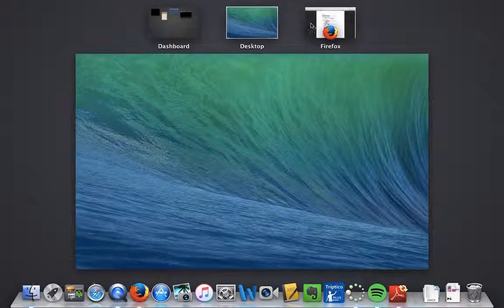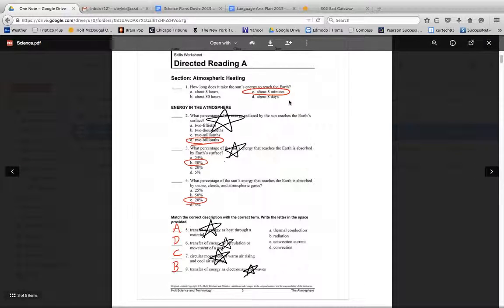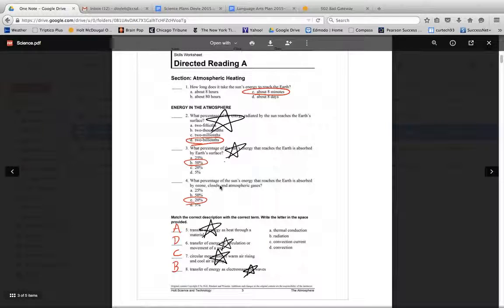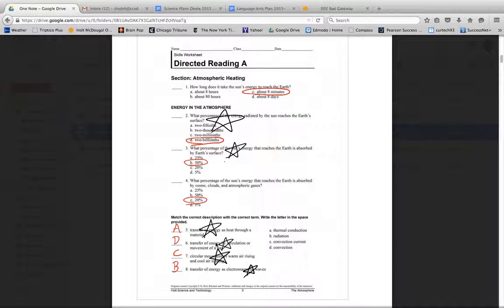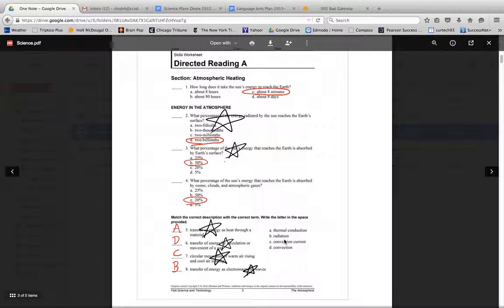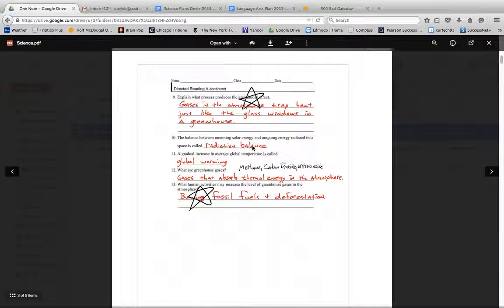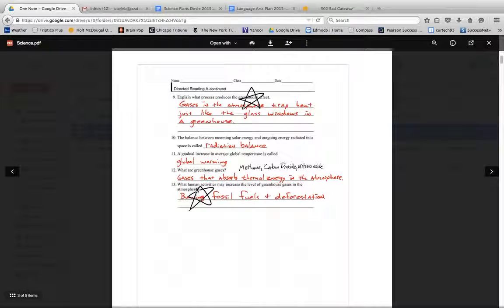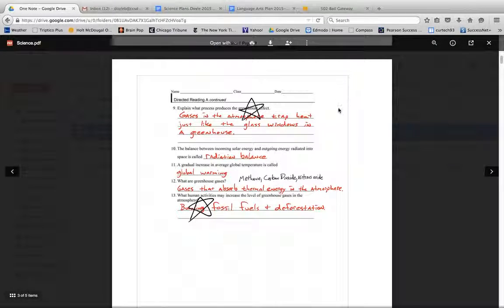Weather 1 2A